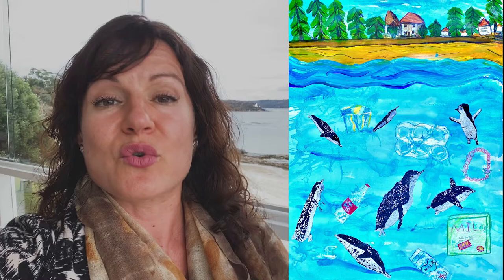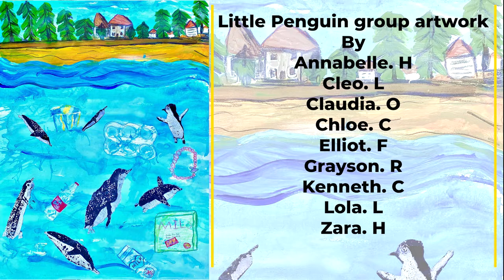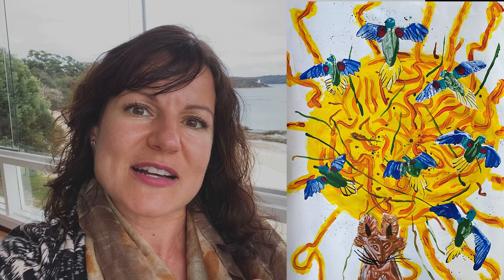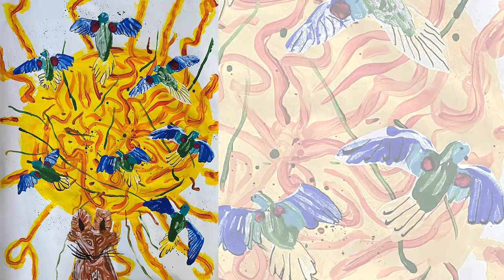Student artworks and creative processes. Printmaking classes for primary school kids.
Let me take you on a visual tour of our term two, printmaking and mixed media art classes the theme. Animals and their environment.

Printmaking classes for younger students 6 - 8 years, foam prints mixed media. And older students 9+ years old, Lino printmaking is now available online.

Not only will you have access to our term two mixed media and printmaking classes but also every class published since Christmas, including term one, fundamentals of drawing and painting and our Easter school holiday workshops.